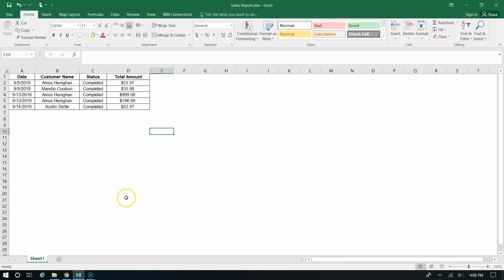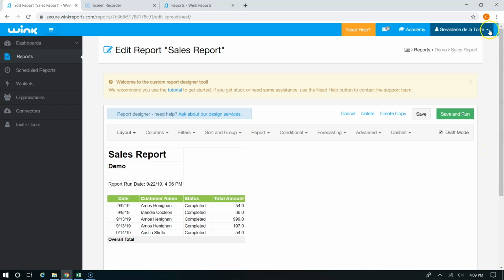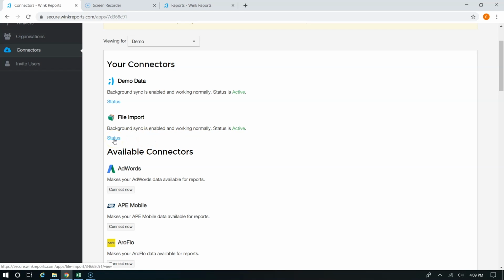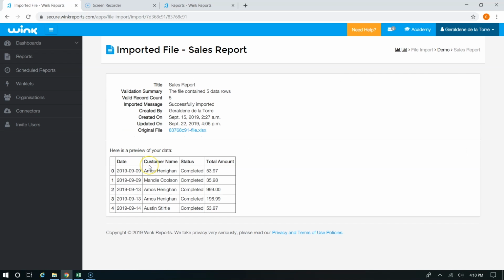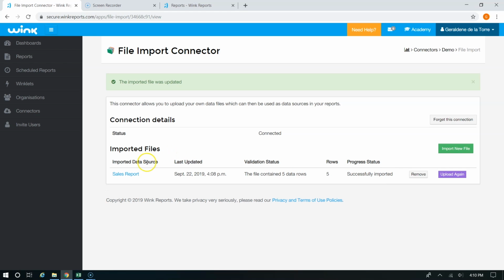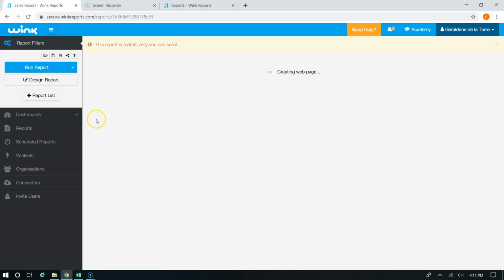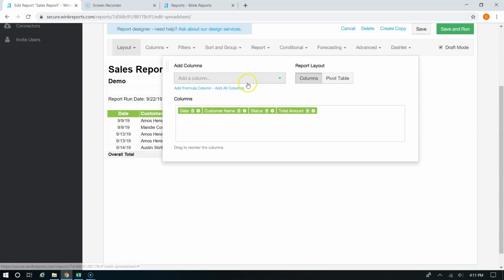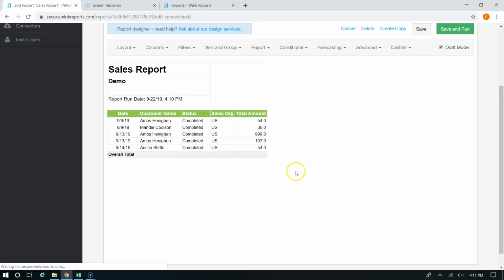Updating Excel Imports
Learn how to update the Excel file you already uploaded into Wink Reports.